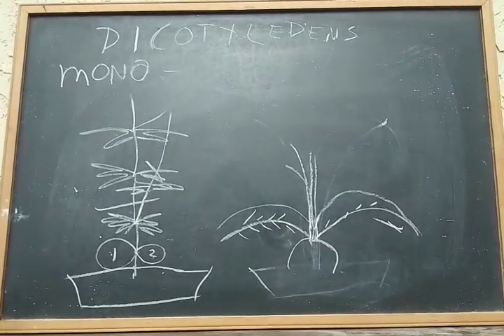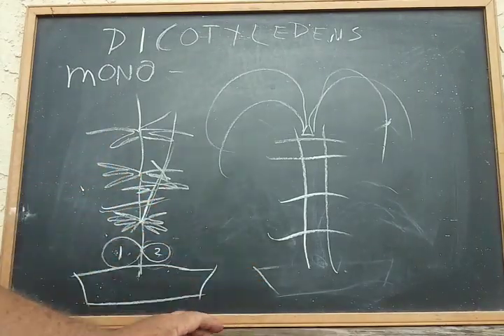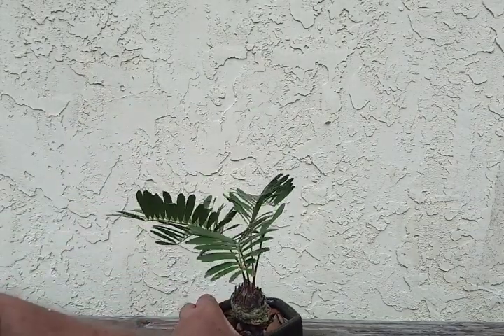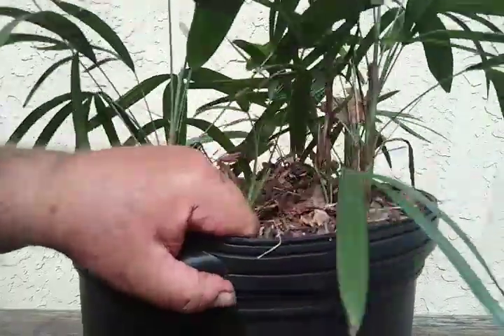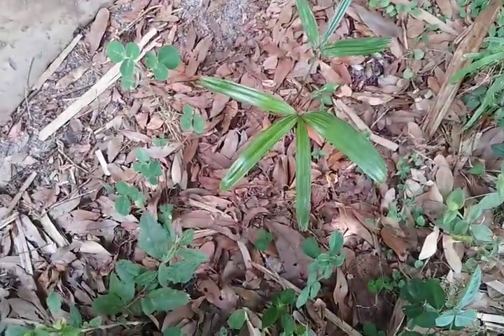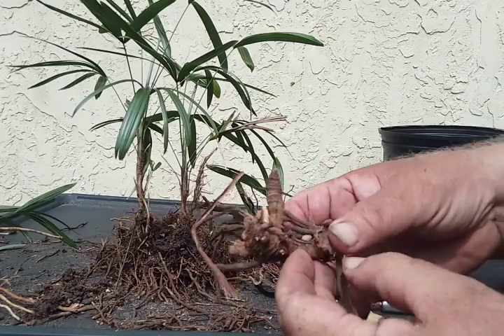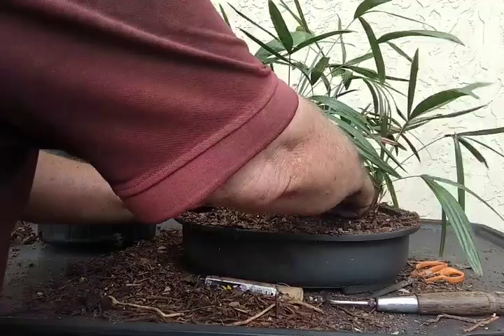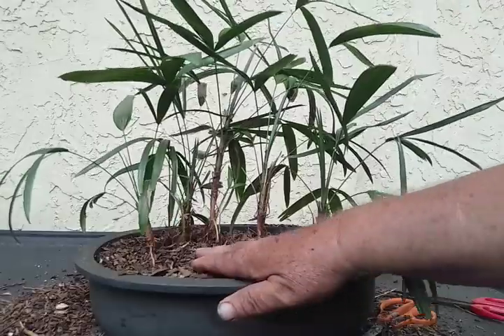Growing Palm Trees as Bonsai? - Woodcrest Bonsai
Can you grow palm trees as bonsai? Since they have such a different growth habit and most get very large the answer  for most varieties is no. However some cycads, relatives of palms, and dwarf forms can  be kept small and grown in bonsai pots for considerable periods of time